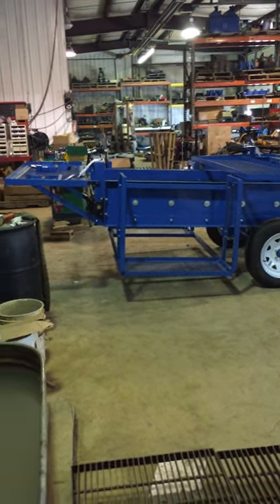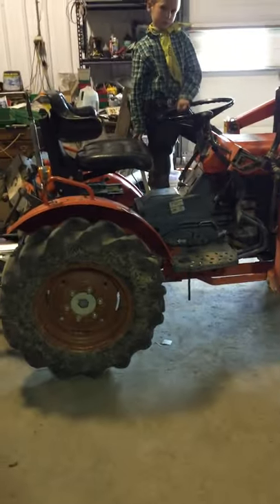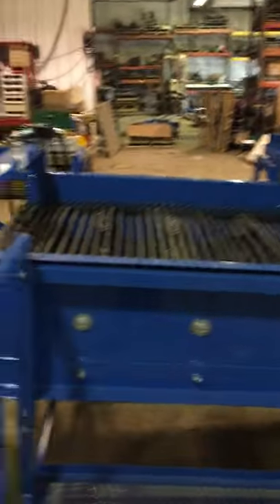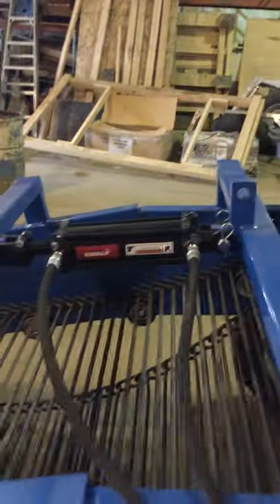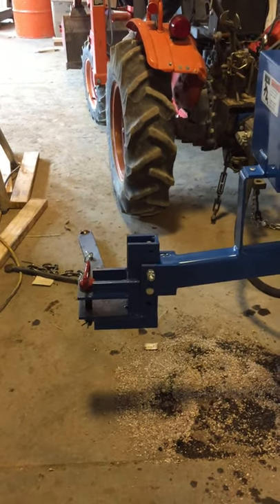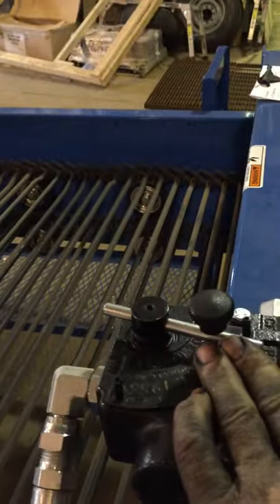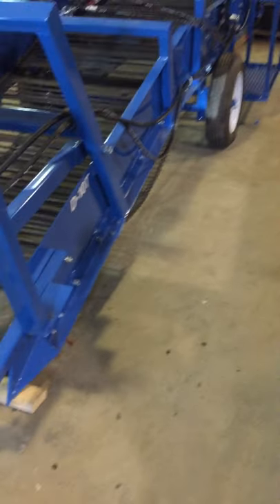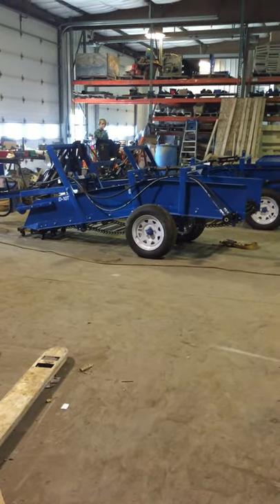US Small Farm Equipment Co. Custom Wide Long digger with picking table.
This is a walk around of a custom wide long digger (D-10T) with a picking table.  Designed and built by US Small Farm Equipment Co.